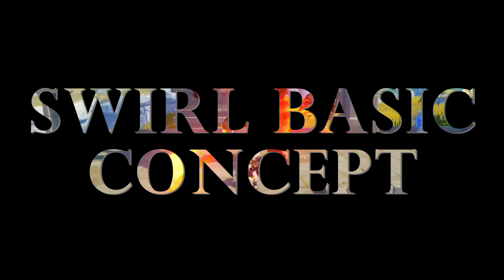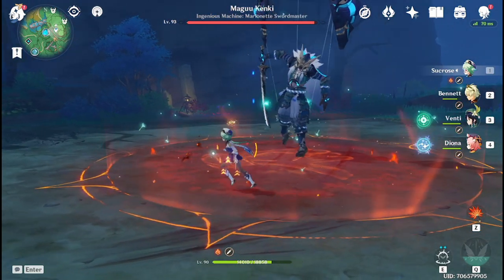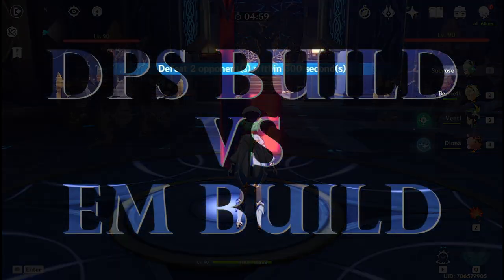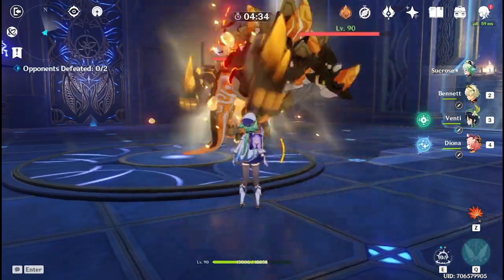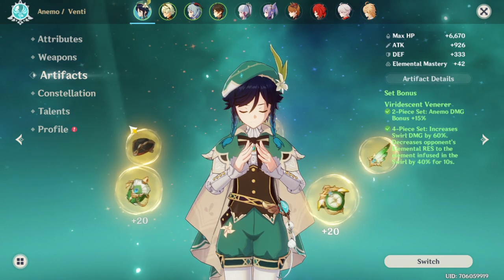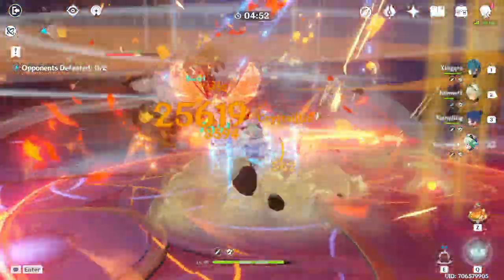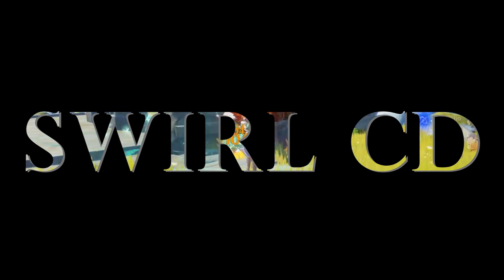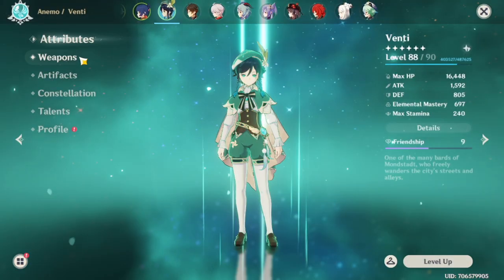swirl reaction ultimate guide , EM vs dps build things you must know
This video was made for the HoYoLAB Strategy Guides Contest, here is the link of the post: